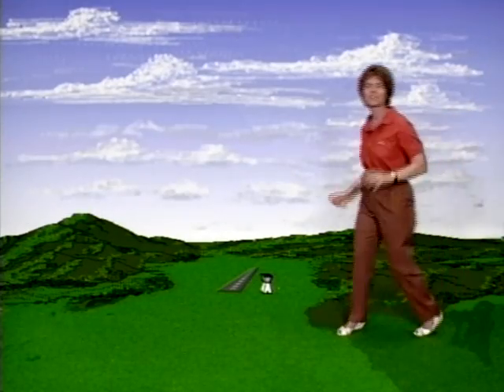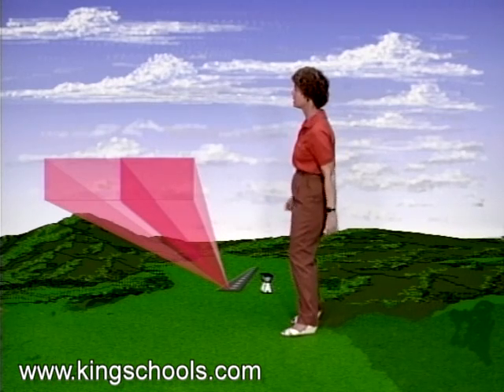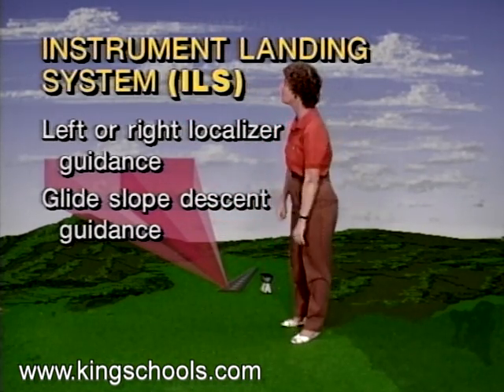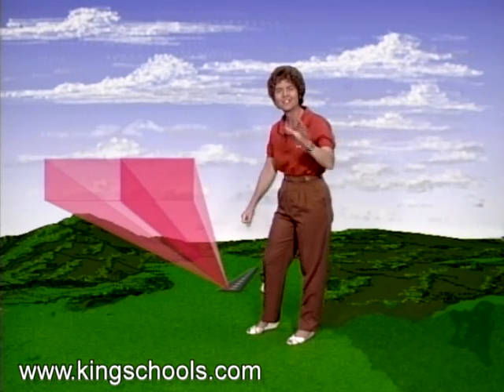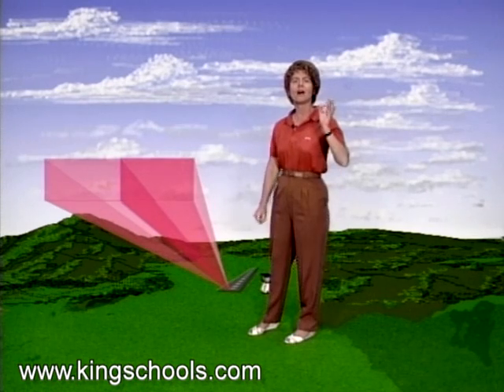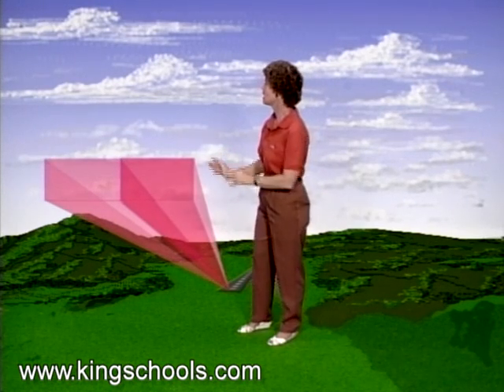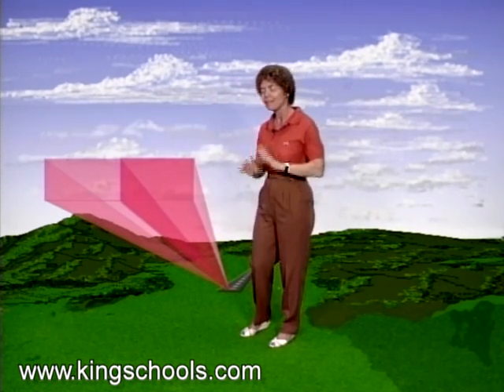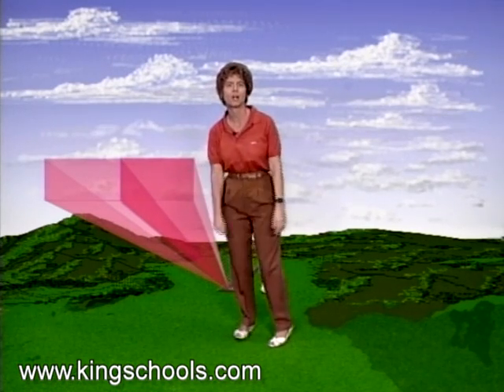ILS Approach Definitions - KINGSCHOOLS.COM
An excerpt from King Schools' "IFR With Confidence" course.

KINGS IFR with Confidence course
Thinking about your Instrument ticket? Or ready to brush up on your skills and know-how? Either way, this course is jam-packed with solid information for your Instrument Rating. Learn how to deal with the most difficult IFR conditions—and how to avoid the pitfalls for the unsuspecting pilot.

You'll get invaluable tips about when to be especially suspicious about the weather. The smart way to pick your IFR alternate airport ... and why you may not be getting the terrain clearance you think you are on many IFR departures.
Includes hints every pilot can use for that tricky transition back to visual flight references after a tight approach.